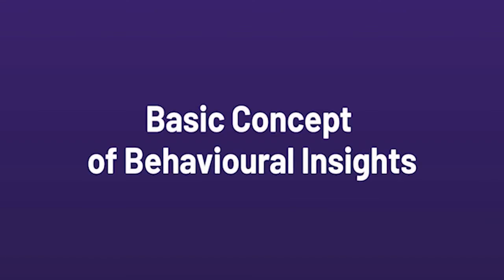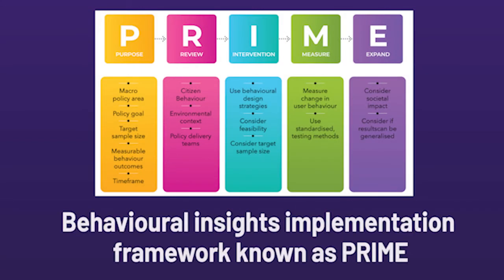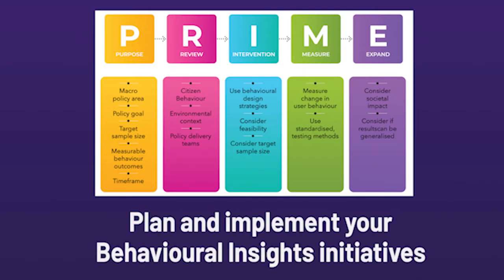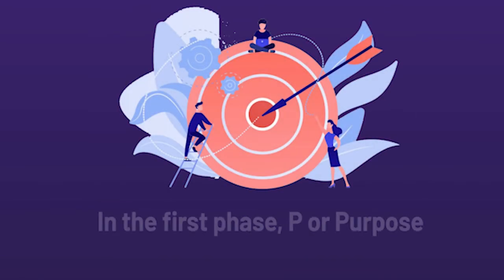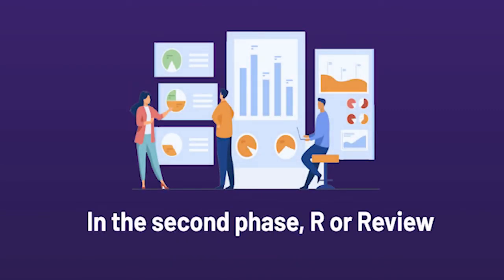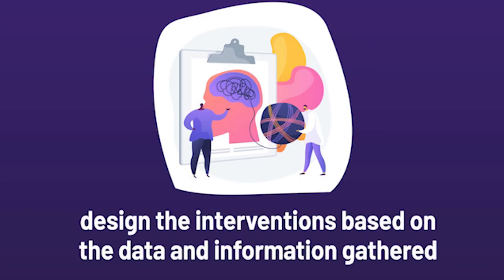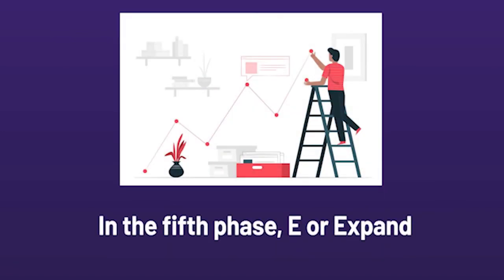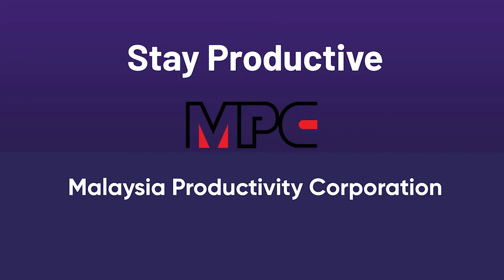Introduction to PRIME: Behavioural insights implementation framework